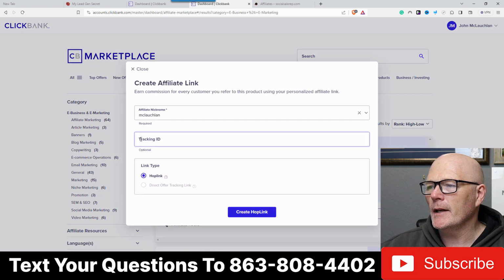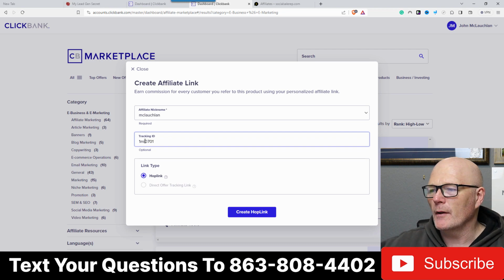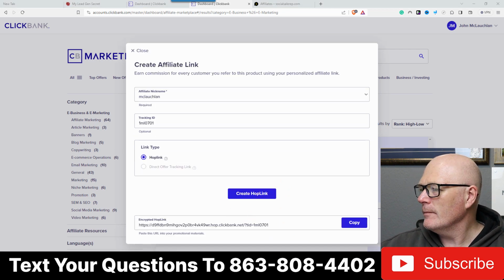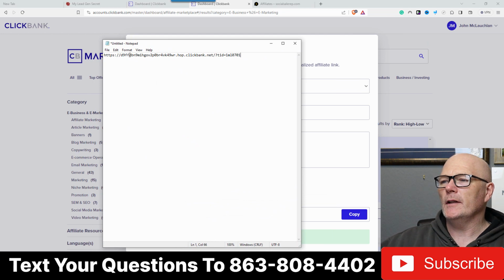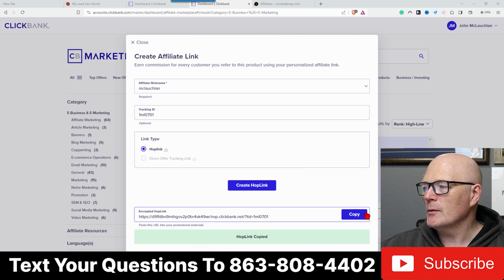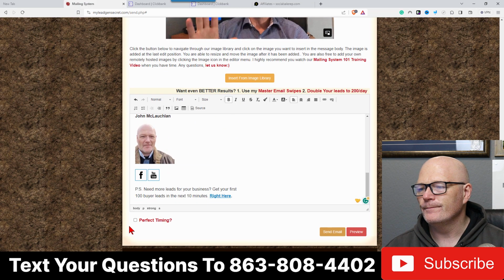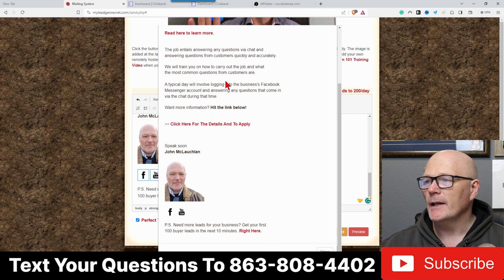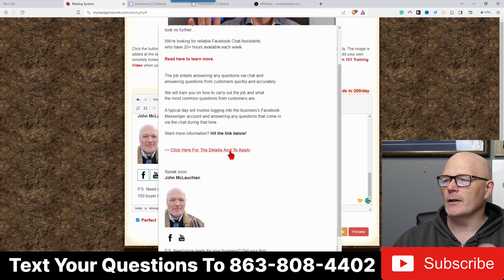My Lead Gen Secret Clickbank Case Study Day #7 - Another sale!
We made another sale promoting Clickbank products using My Lead Gen Secret. My Lead Gen Secret is an email marketing system that gives you 100 leads per day to promote anything you choose.

My Lead Gen secret will deliver you 100 co-registration leads per day into your account.

The real secret to this is consistency. Don't miss one day and you will compound your results over time.

Tips, How-To's Resources and More For Online Business Owners

MCLAUCHLAN ACADEMY
The Business Education Academy for Online Business Owners

Questions?